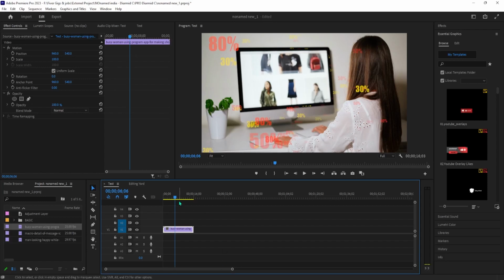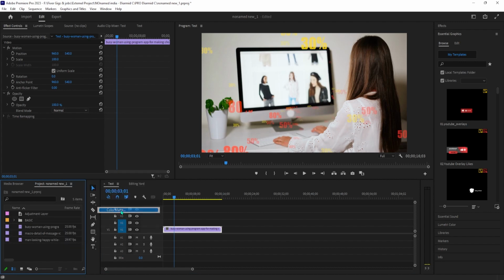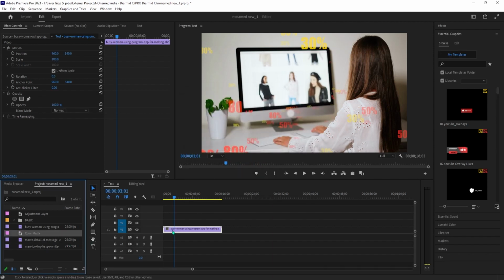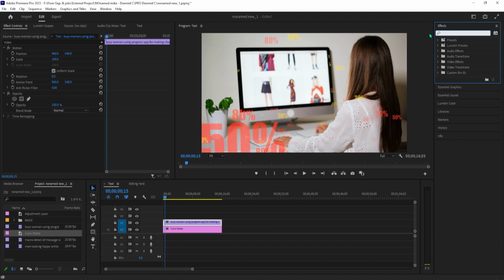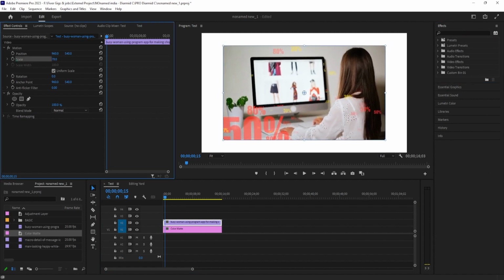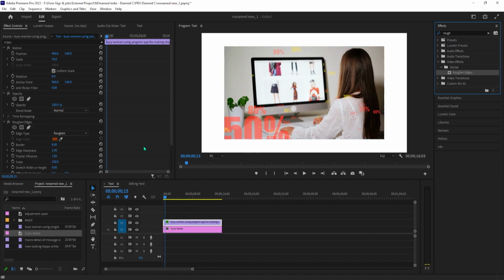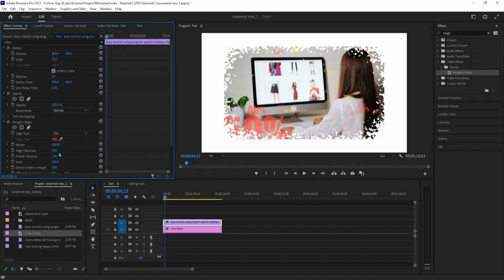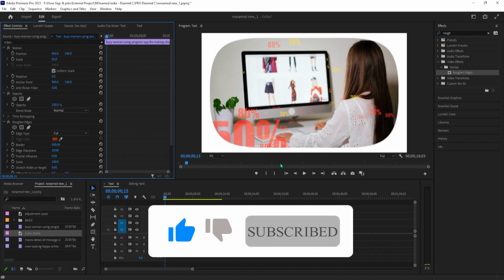Rounded Corners Rectangle Effect in Premiere Pro